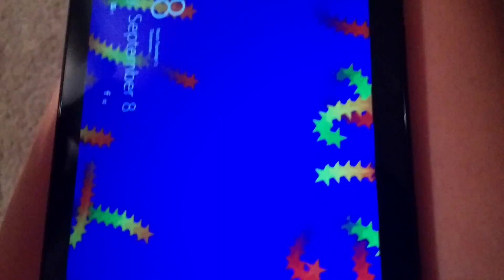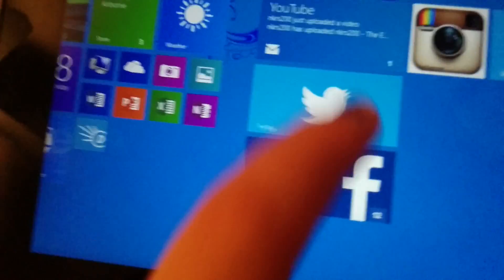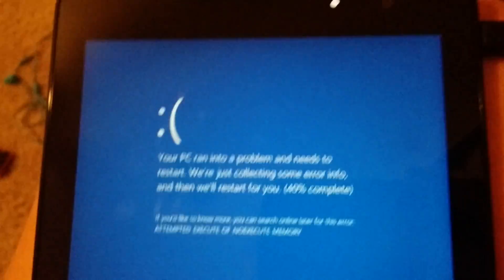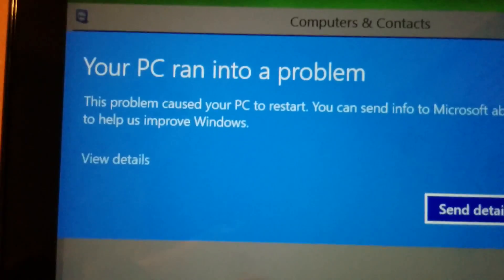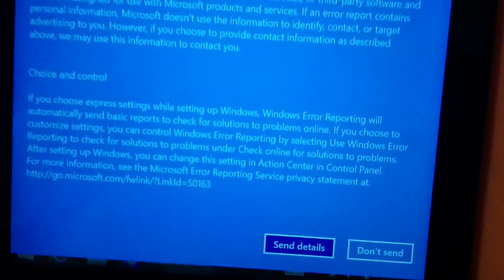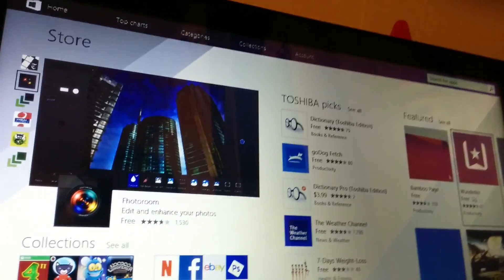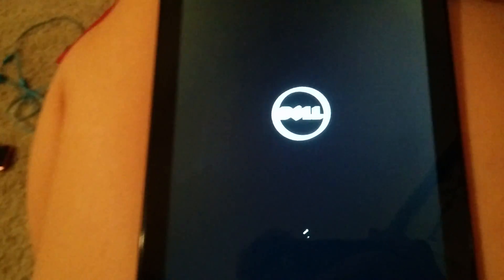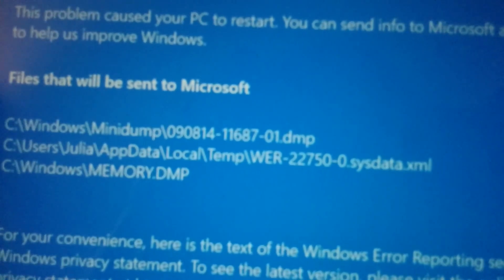My tablet keeps bluescreening HELP!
It seems like every time I try to open the camera app, it shows a bluescreen! What should I do? It also froze on me a few times today and had to restart it!